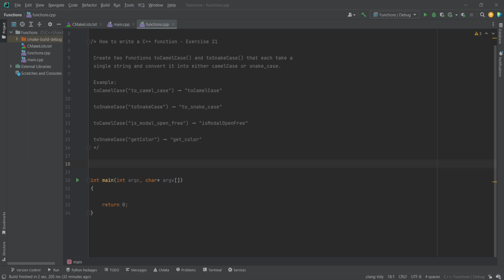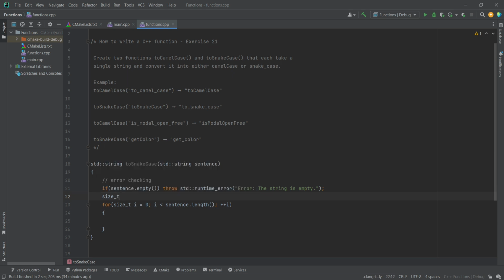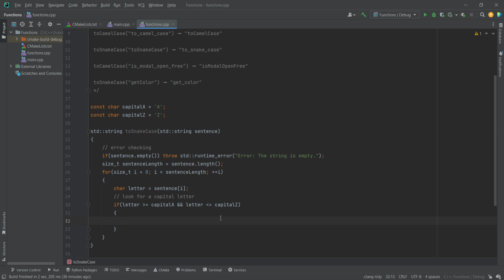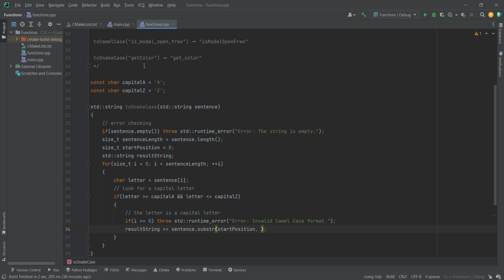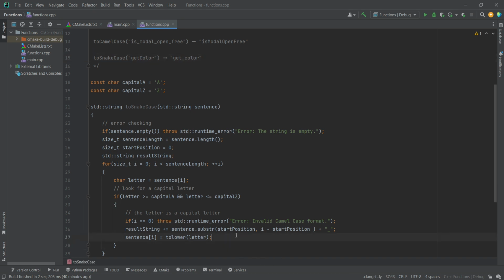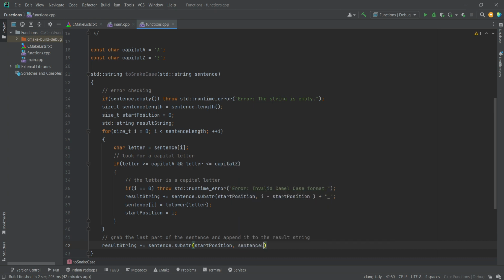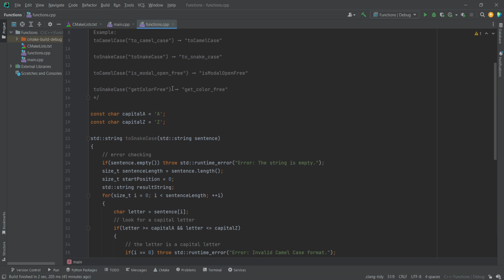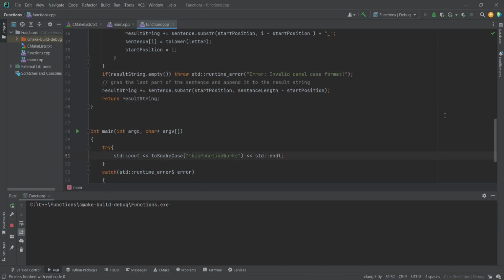How to write a C++ function - Exercise 22 - snake_case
Create two C++ functions  toCamelCase() and toSnakeCase() that each take  a single string and convert it into either camelCase or snake_case. (Part 2)

 Example:
 toCamelCase("to_camel_case") ➞ "toCamelCase"

 toSnakeCase("toSnakeCase") ➞ "to_snake_case"

 toCamelCase("is_modal_open_free") ➞ "isModalOpenFree"

 toSnakeCase("getColorFree") ➞ "get_color_free"